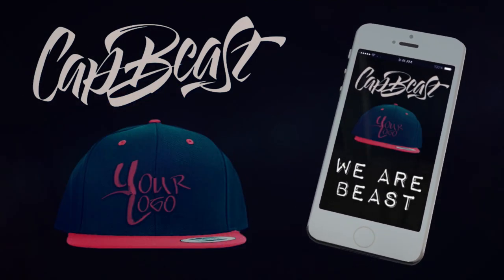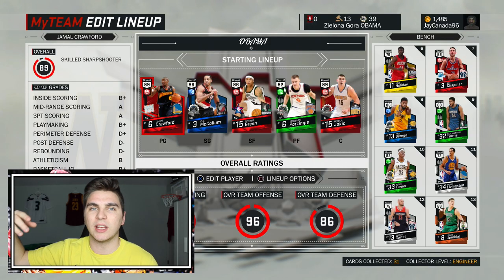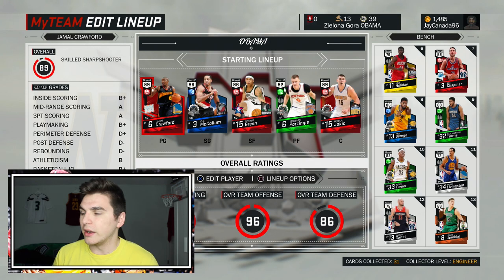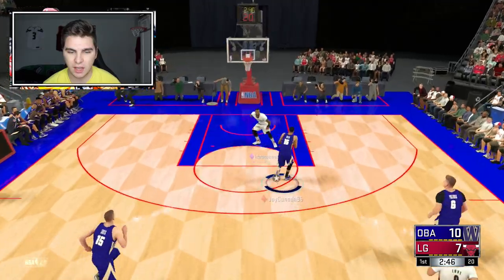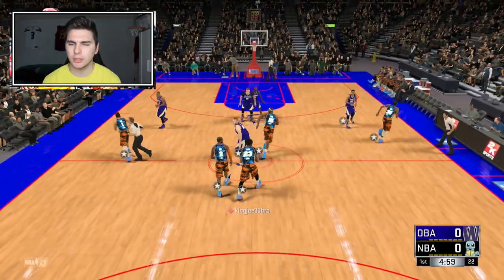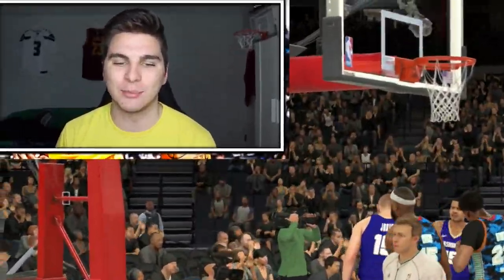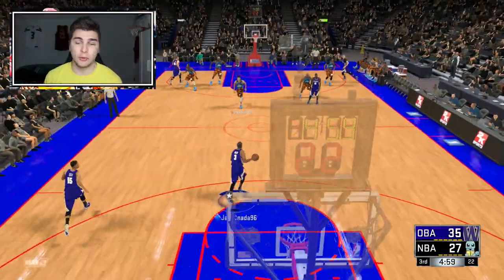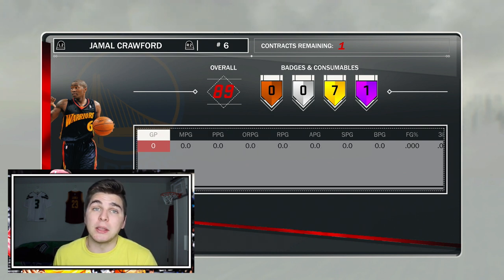AN ANKLE BREAKING ADDITION TO THE SQUAD! NBA 2K17 MYTEAM ONLINE #17